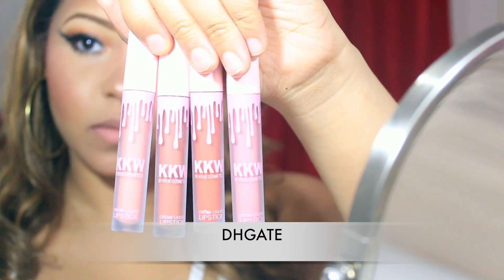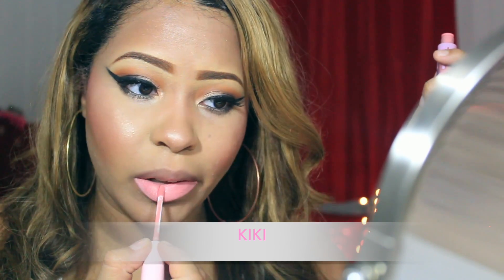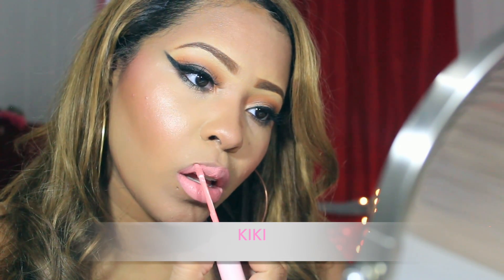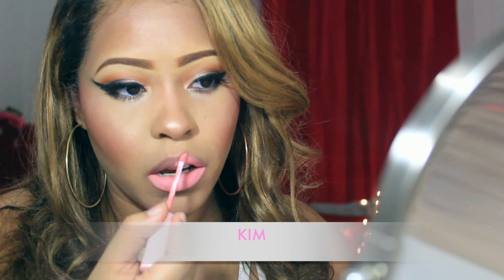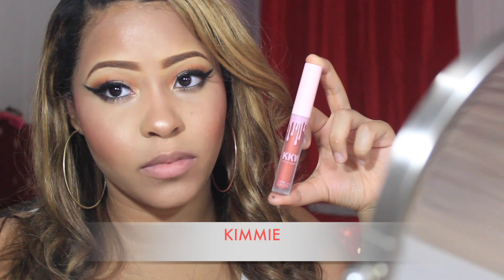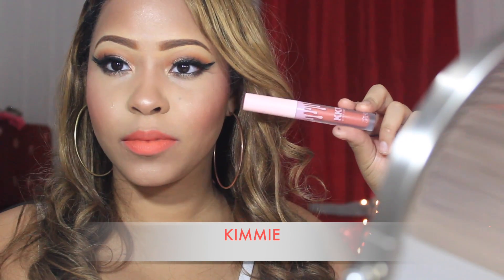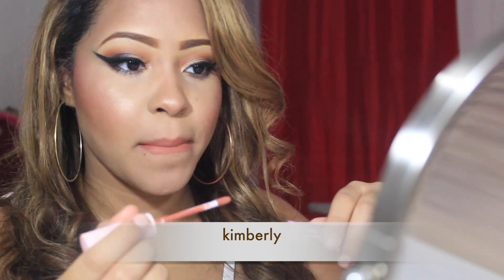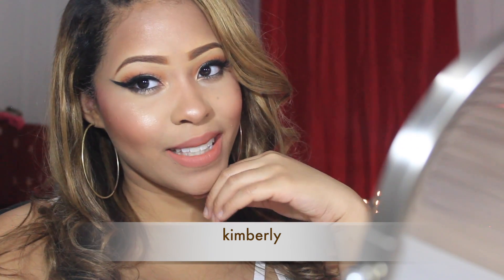FAKE KKW BY KYLIE COSMETICS FROM DHGATE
LINK TO LIPSTICKS

                                      💥Questions😎

💖Where Did You Buy Your Camera!?!

On Amazon👇🏻

💥Camera I Use 📲 : Canon EOS Rebel T3i

💥EDITOR I USE  :

✔️Imovie Newest Version

💥LIGHTING 💡

✔️SoftBox Lighting

✔️Lights In Background

 Tell Me How Old You Were When You Had Your First Kiss 👩‍❤️‍💋‍👩